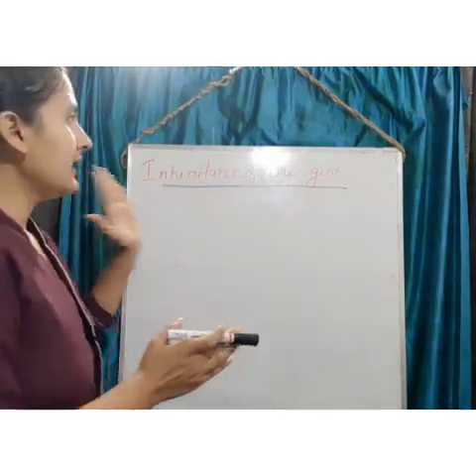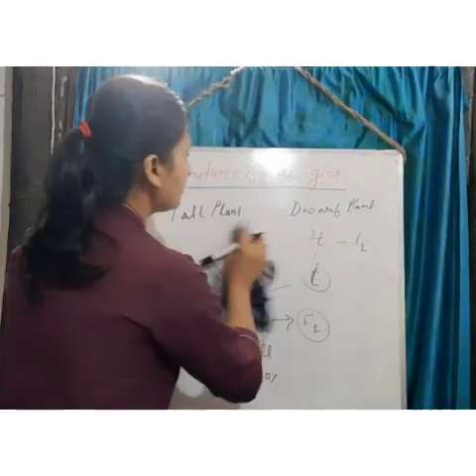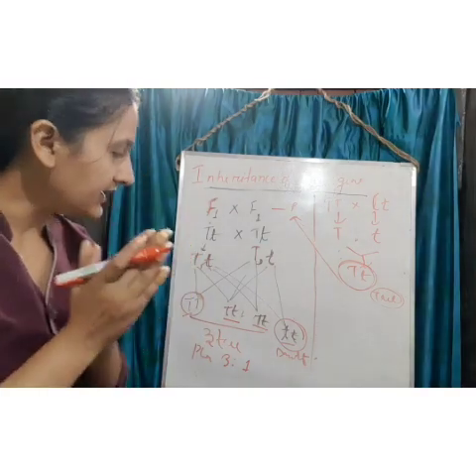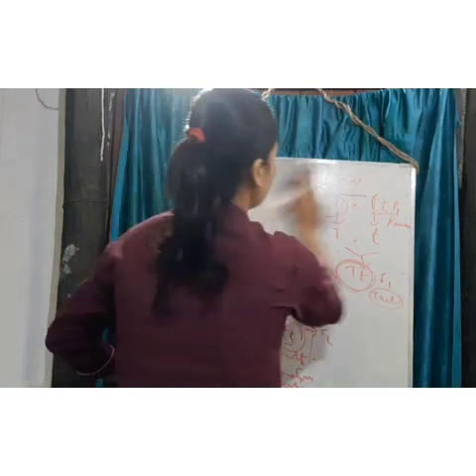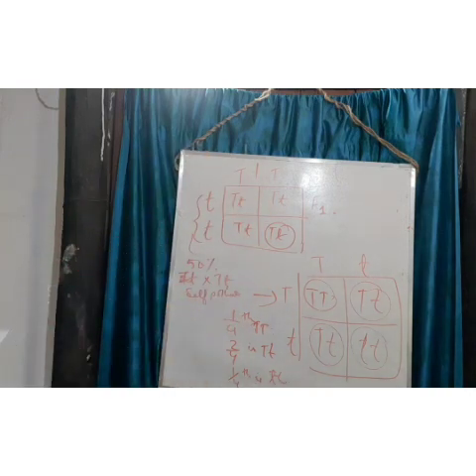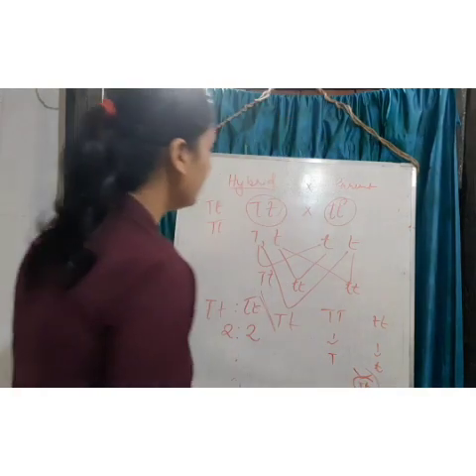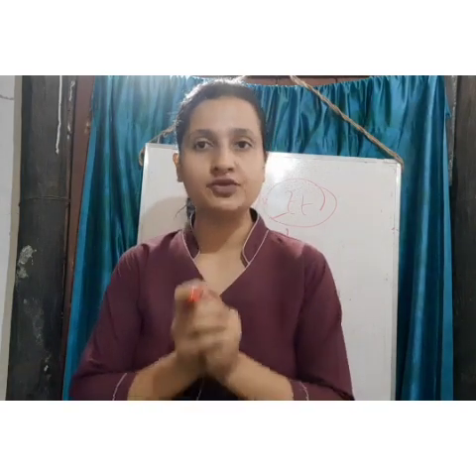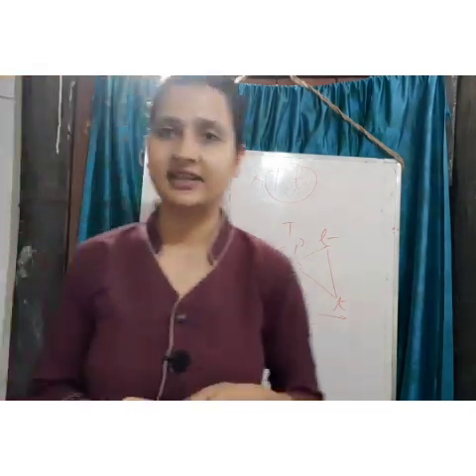Principle of Inheritance and variations# Inheritance of one gene#Part -III